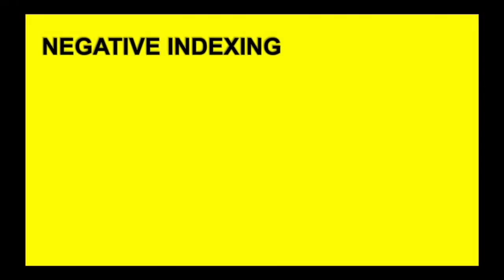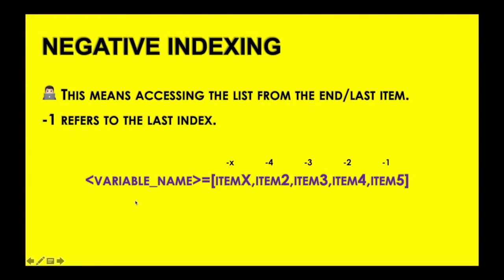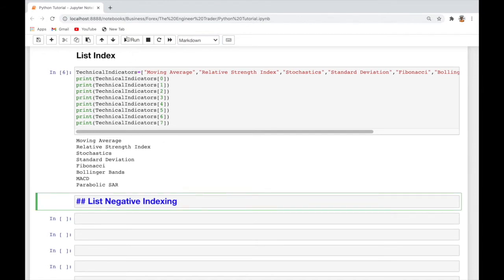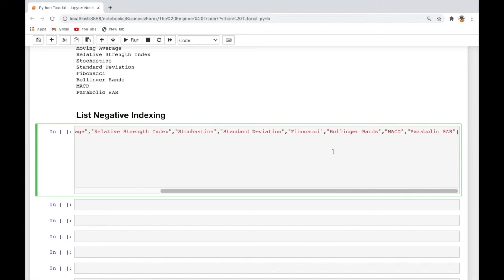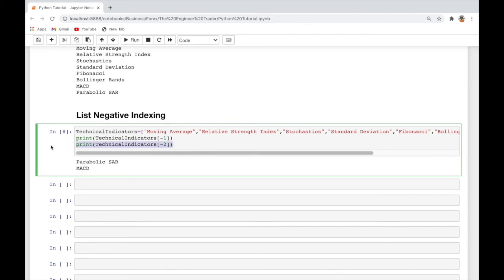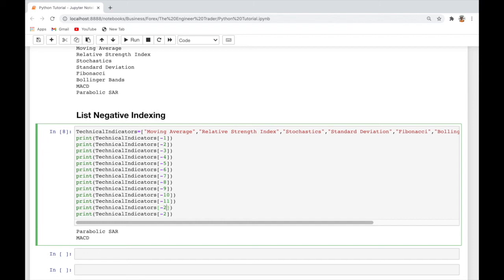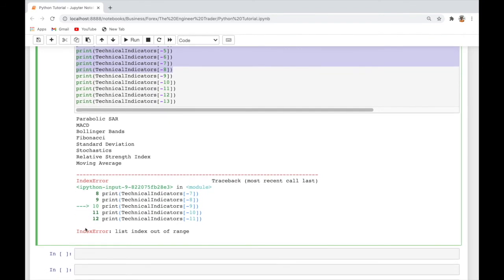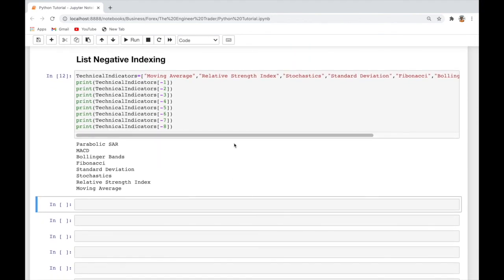List Negative Indexing | Python Programming FREE Tutorial | in preparation for Algorithmic Trading